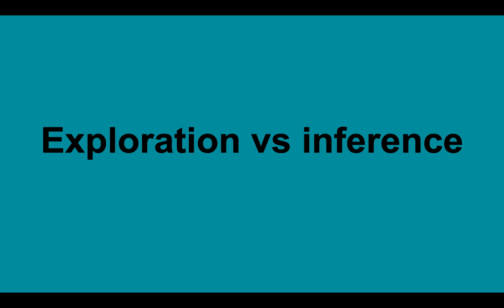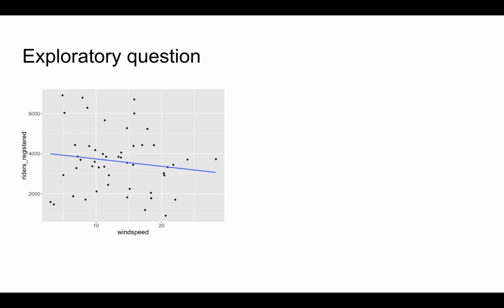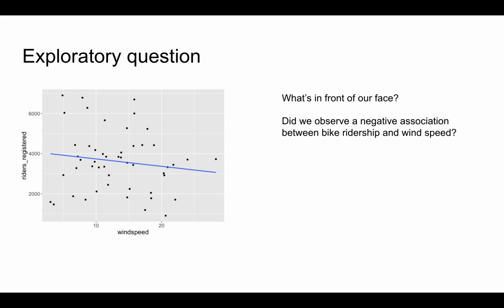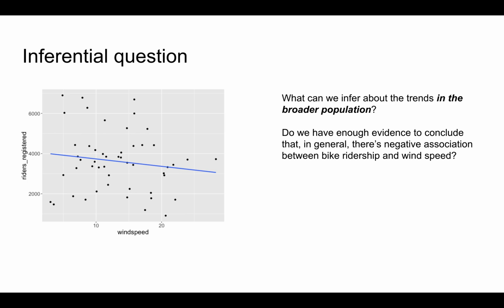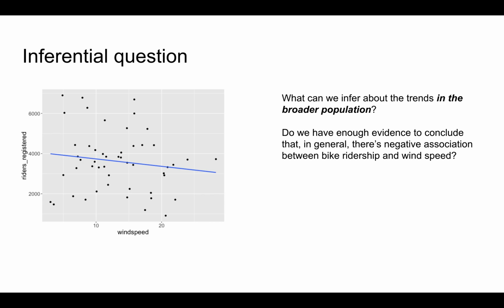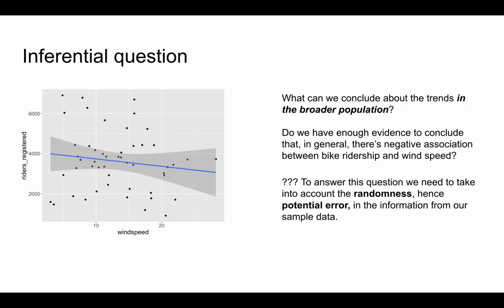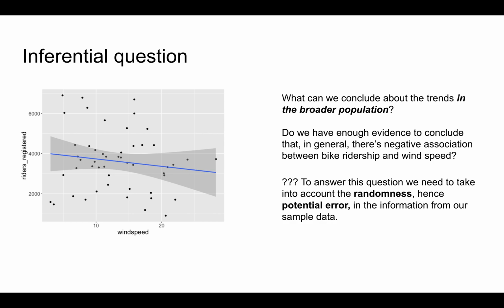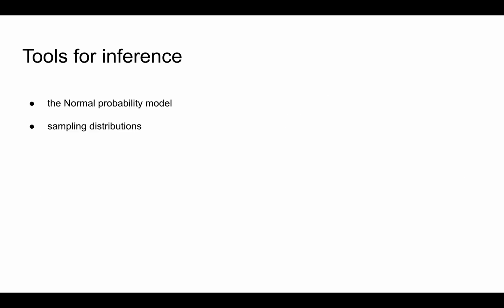exploration vs inference